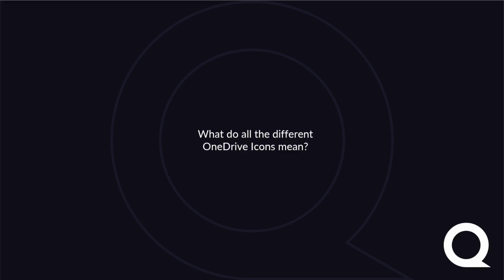What The Different OneDrive Icons Mean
Discover the different OneDrive icons and what they mean in our quick and informative tutorial video.